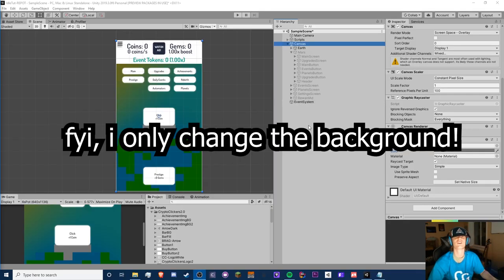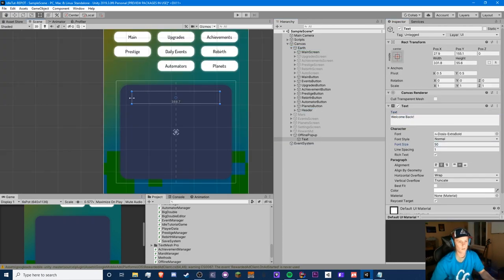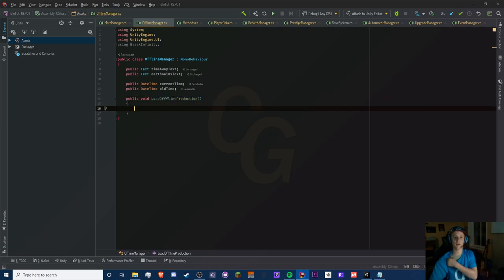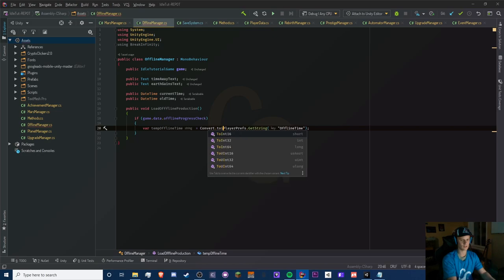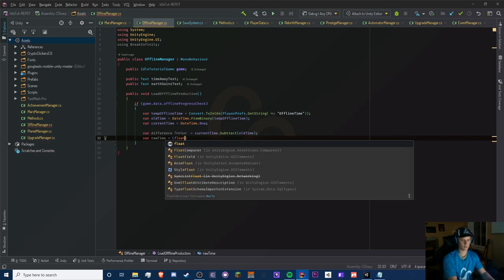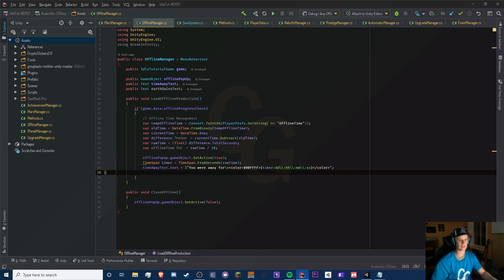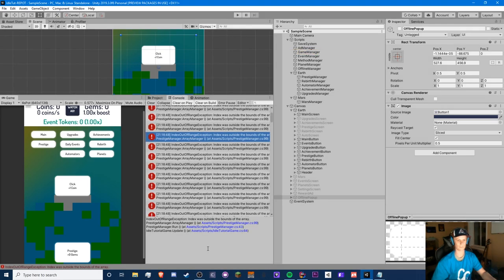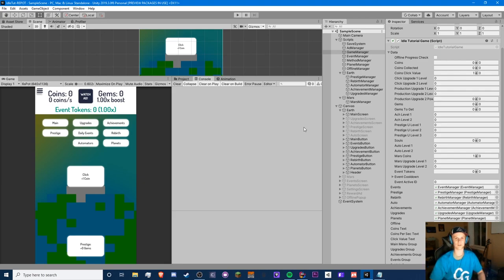OFFLINE PROGRESS! - Unity C# - Idle Game Tutorial Series (Ep.27) [2020]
~~~READ BELOW~~~

Hello! In this episode, I make a very basic offline progress system for our main planet, Earth! Which is pretty much the basic part of the game before I started the planet sub-series. Enjoy this special video! :D

TTYitvh8mcVfrUFEz3npNGdtMfY3oCdeu3